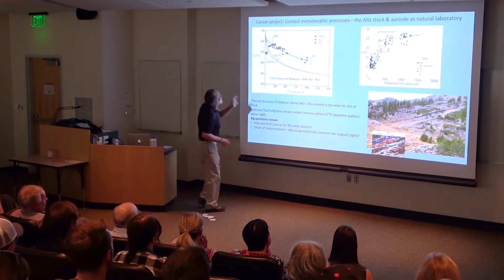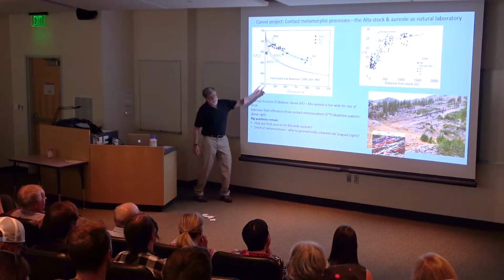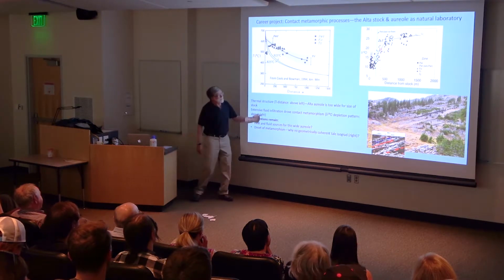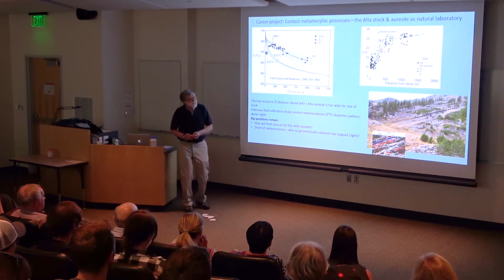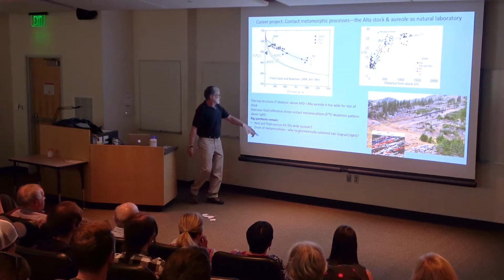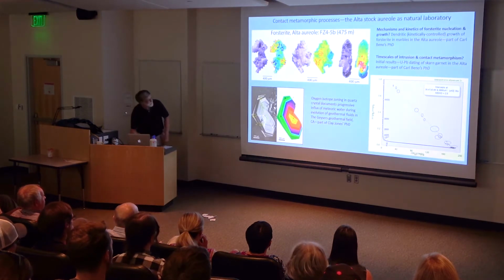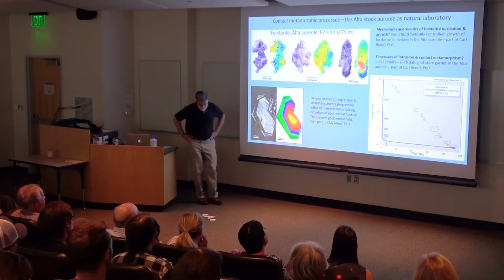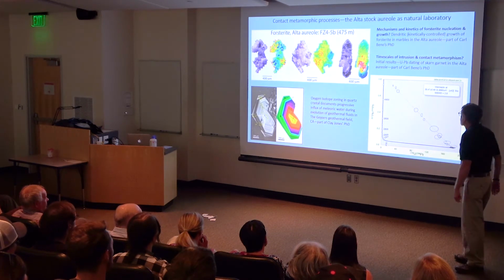John Bowman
A clip from the latest DLS of John discussing his work.